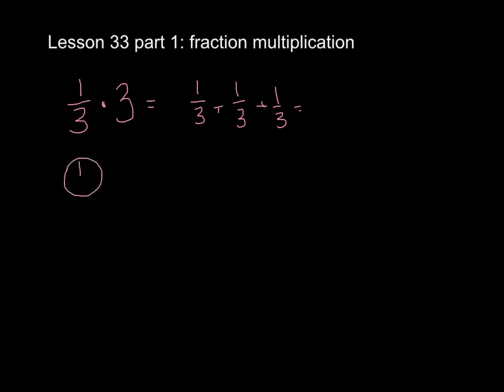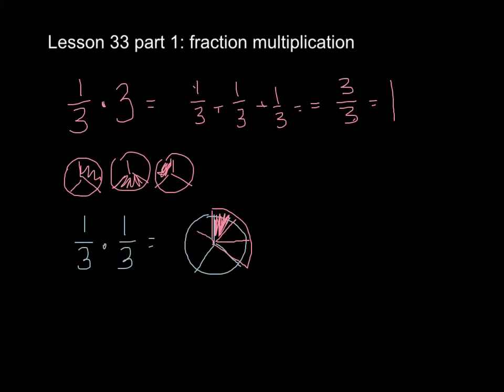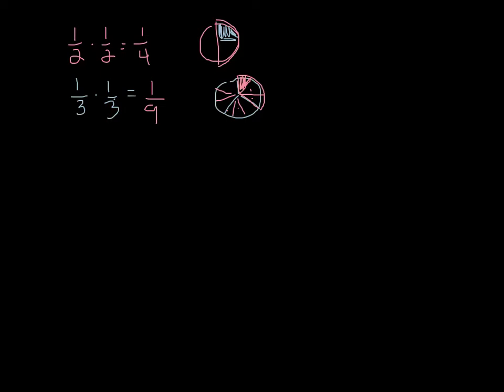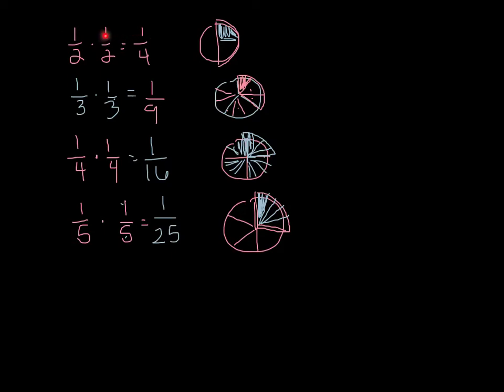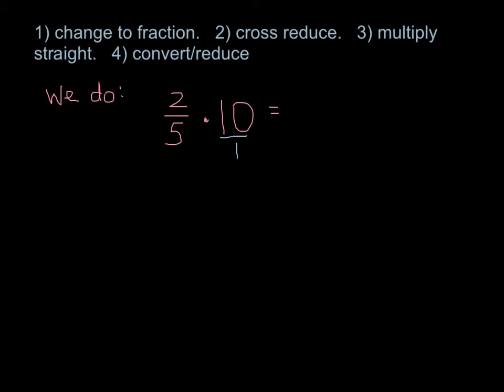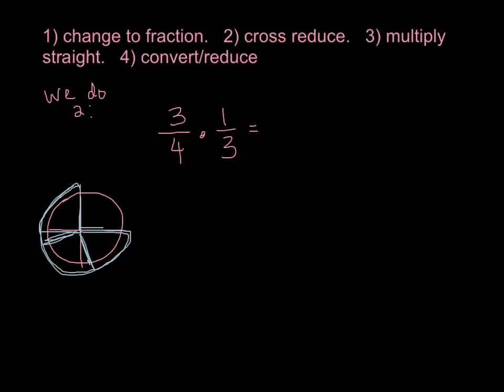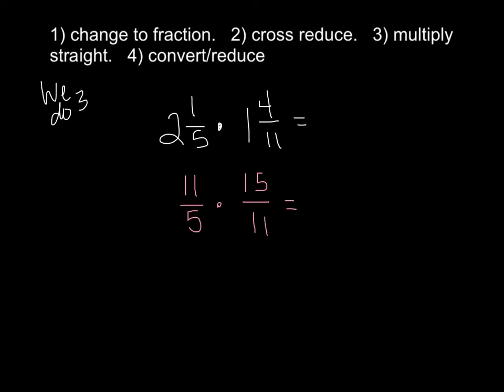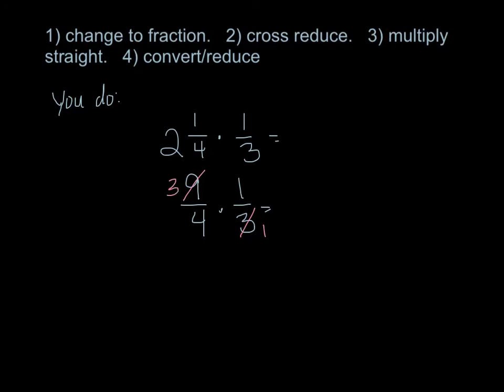Lesson 33 part 1 multiply fractions